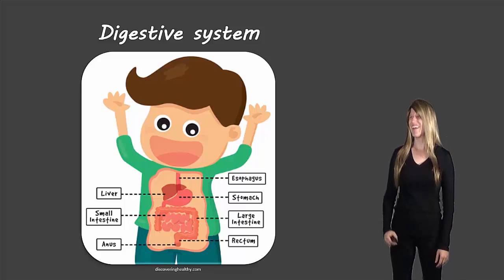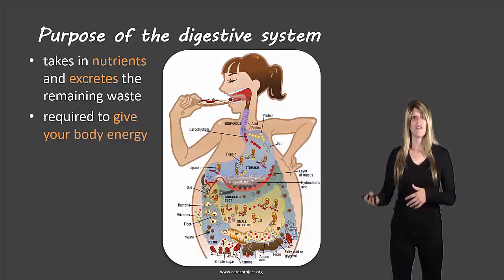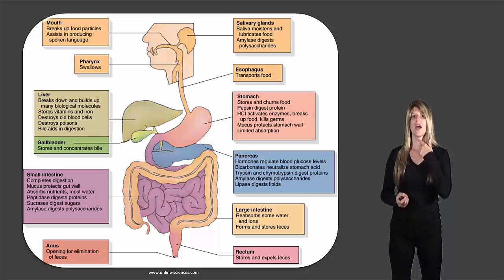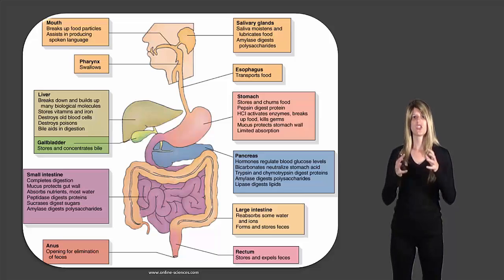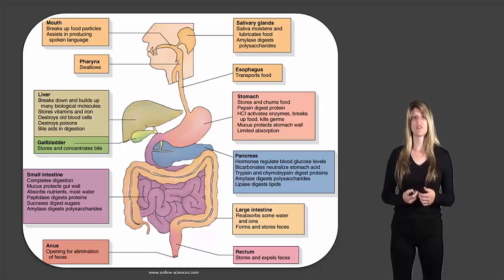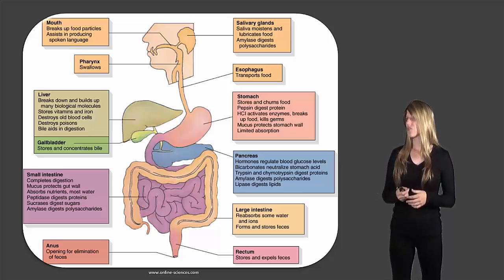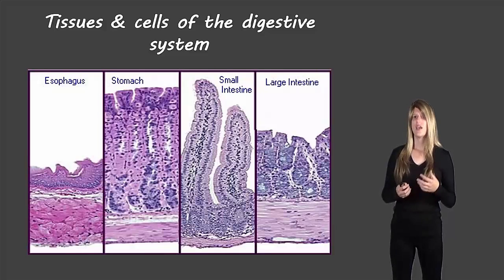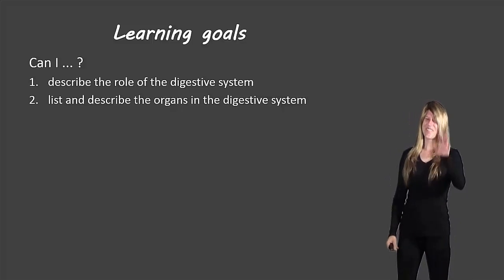Digestive system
Description of the digestive system for grade 10 science